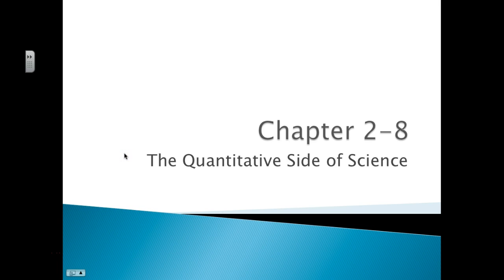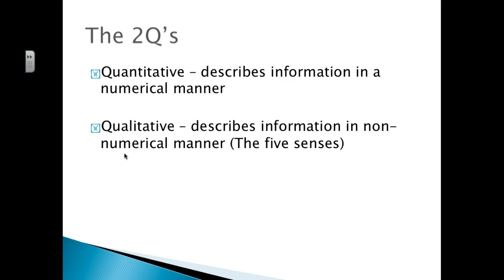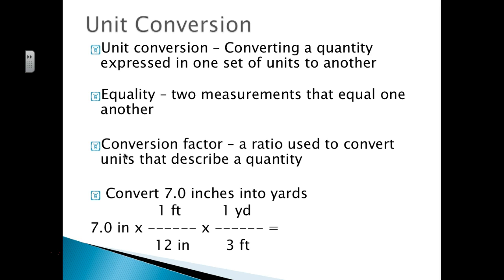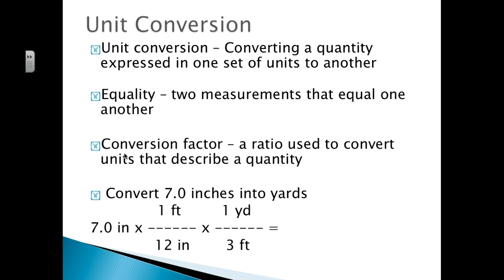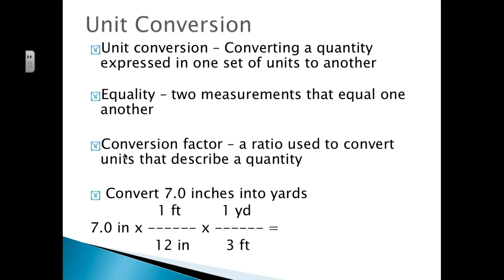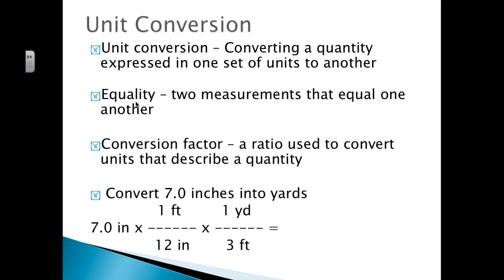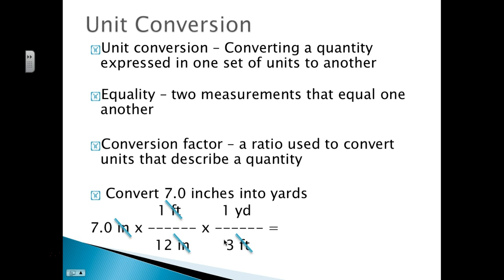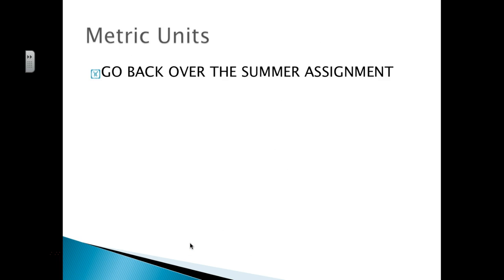CCP Chem 2-8